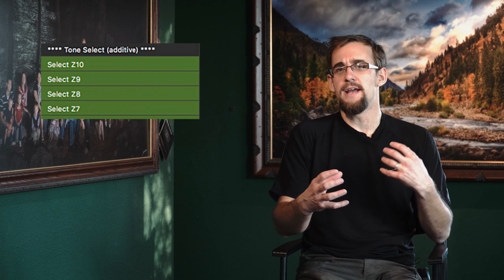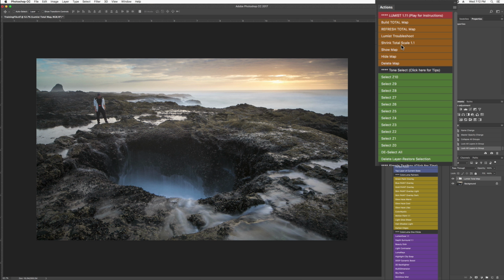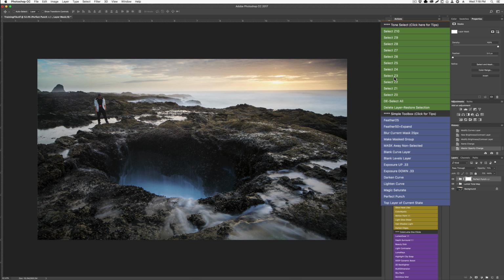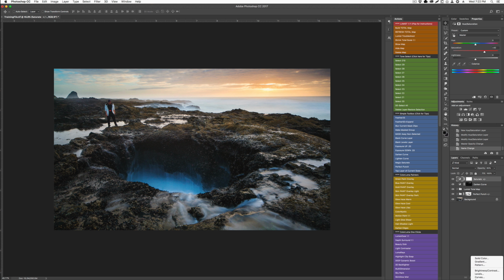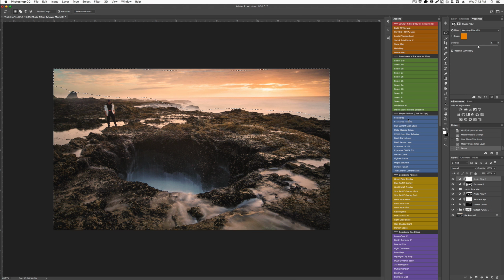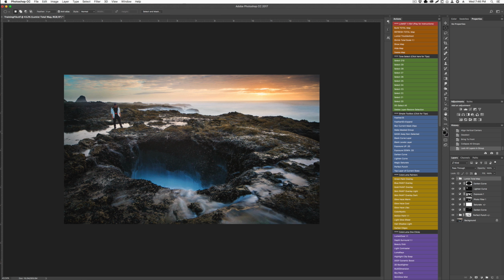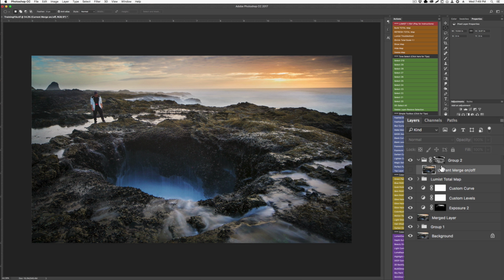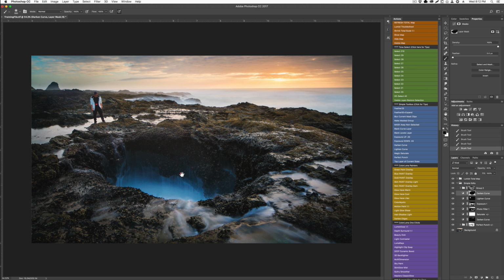Lumist V1 #2 - Easy Luminosity Masking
Part1 of a 3 part series on using Lumist for better Luminosity Masking and tone control along with vertical editing in Photoshop.